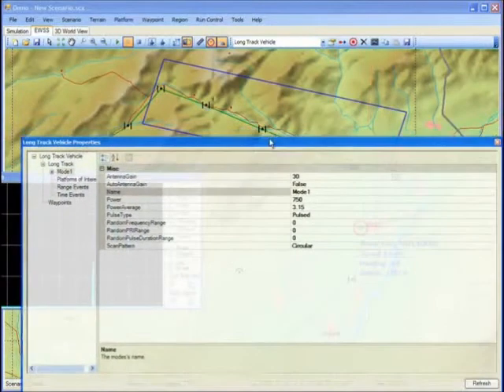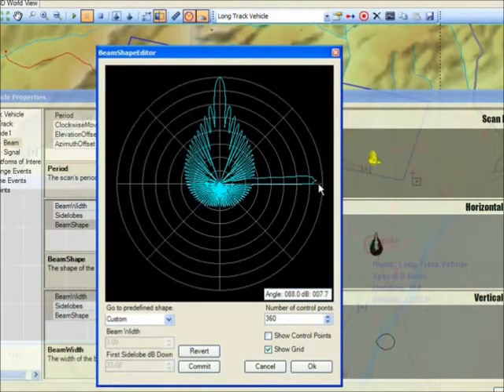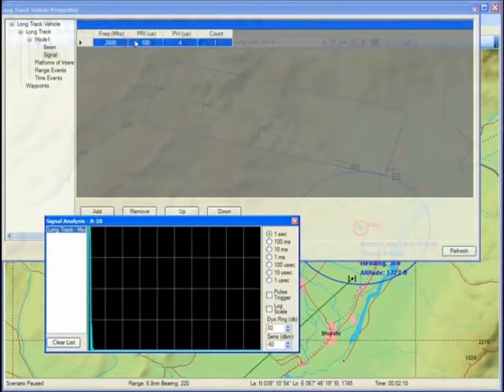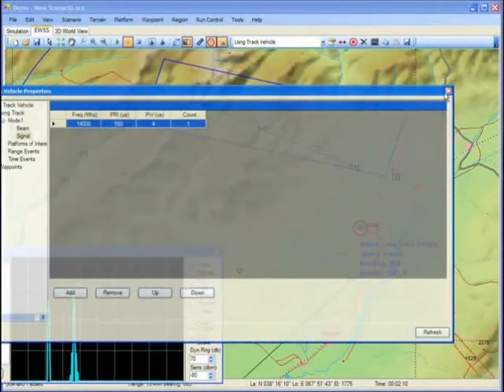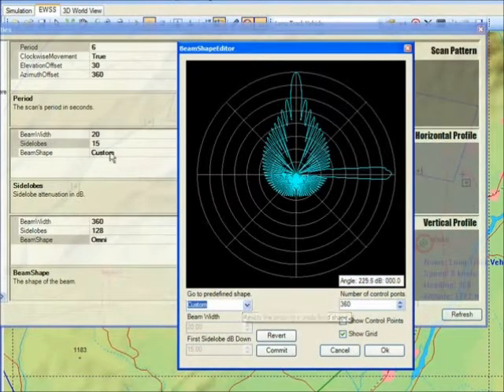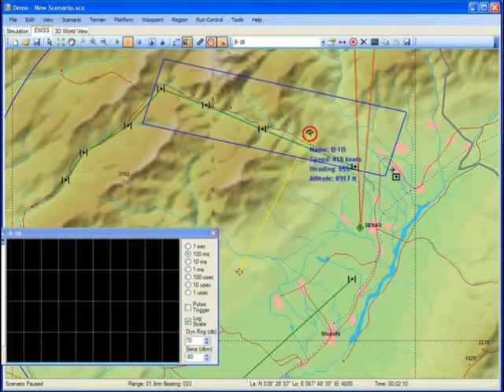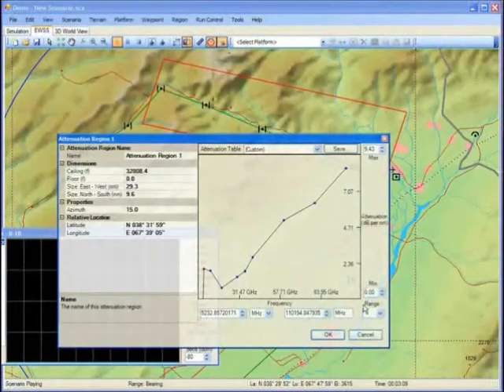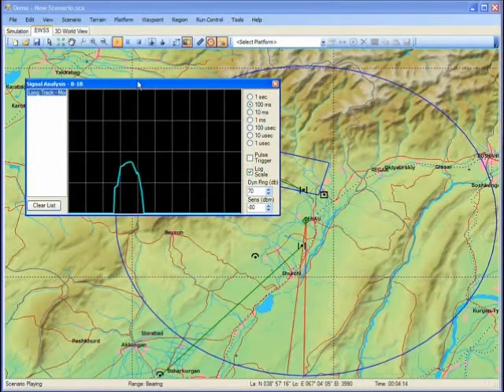EWSS Training Video 4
The fourth in series of EWA GSI's EWSS training videos